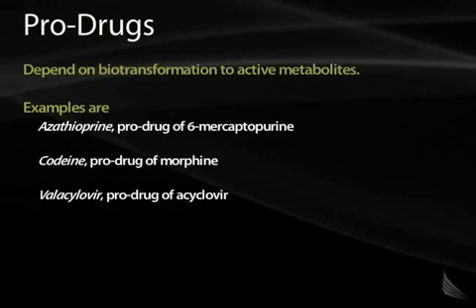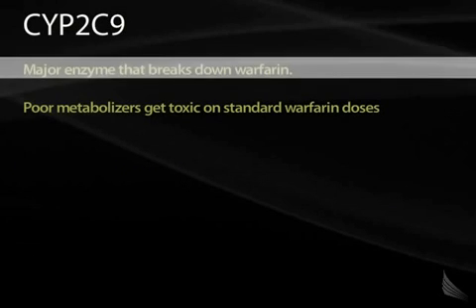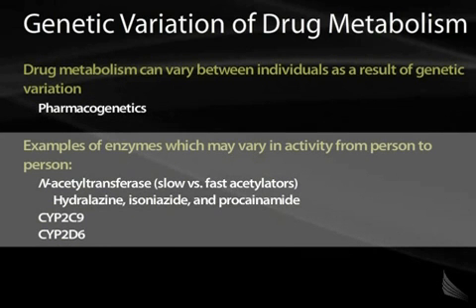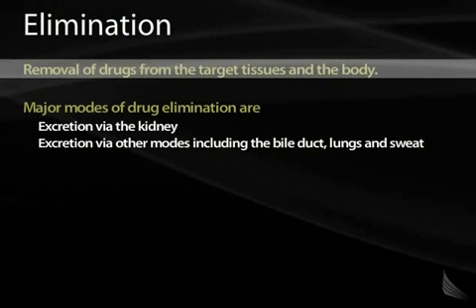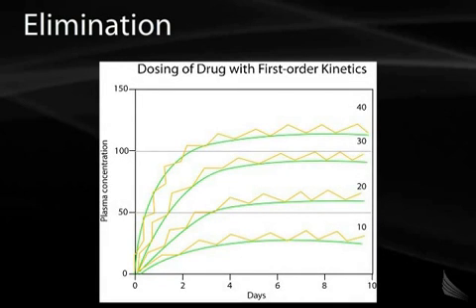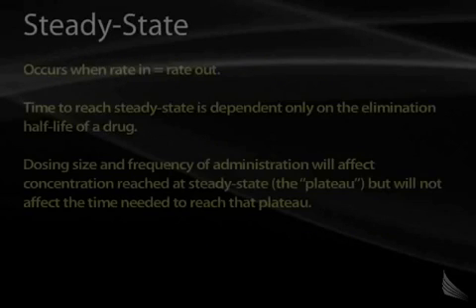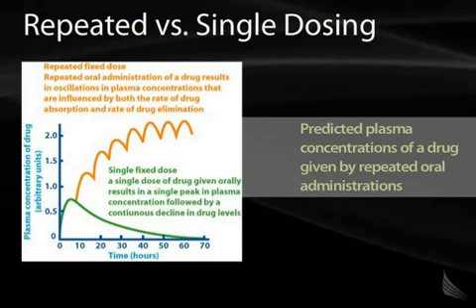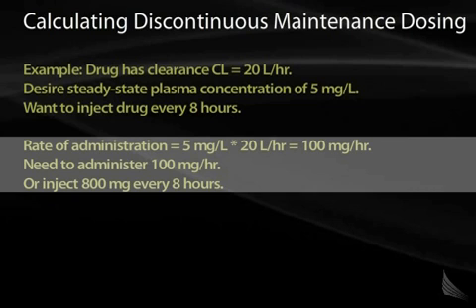02 Principles of Pharmacology II